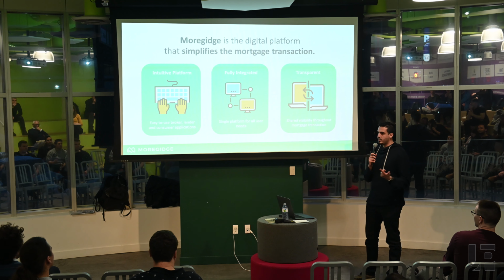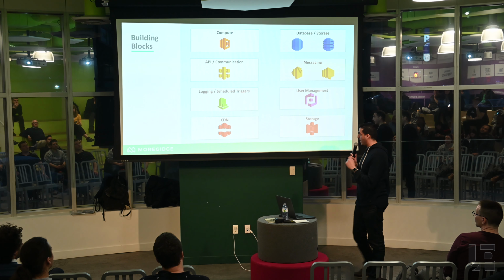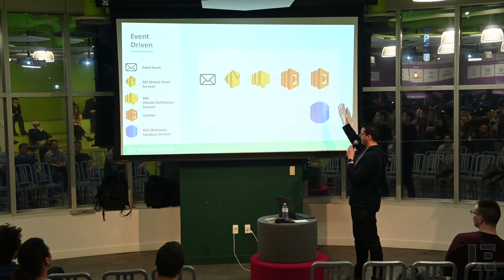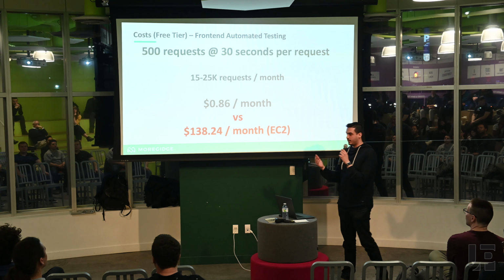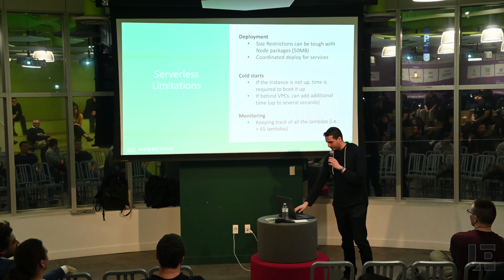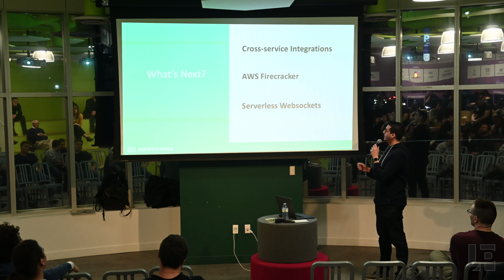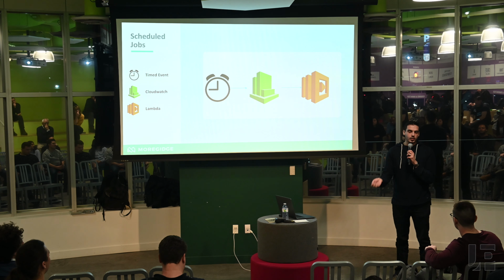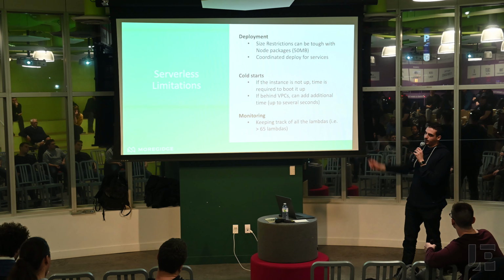DevTO #87: Talk #2: Serverless Architecture (4K)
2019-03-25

Talk #2: Why Serverless Architecture is a game changer for companies wanting to build secure, scalable and cost-effective production ecosystems by Adam Hijleh

Adam Hijleh is the Co-Founder & CTO of Moregidge, a digital platform reinventing the home-buying experience. Prior to Moregidge, Adam spent the last 6 years of his career as an Engineering Team Lead at the ground floor of companies such as Flipp and Coinsquare, and helped scale them to the Canadian success stories they are. He played an instrumental role in laying the foundation for applications that continue to be used by millions of people everyday. Prior to joining the start-up tech scene, Adam spent several years at IBM with experience spanning across performance engineering, Big Data and full-stack development.